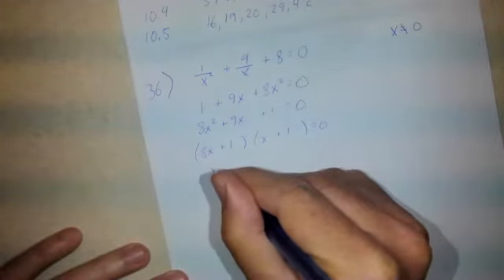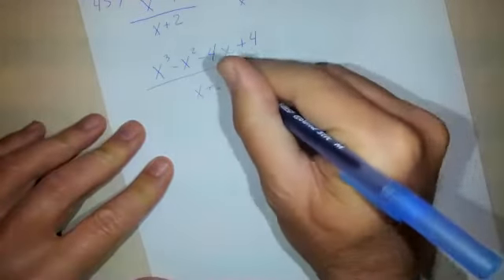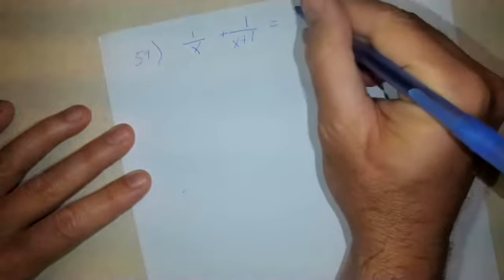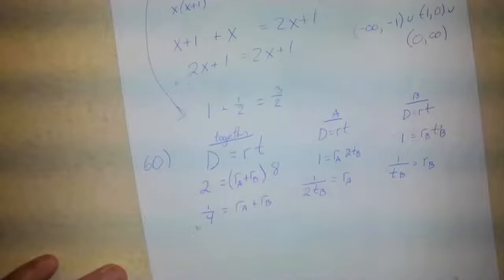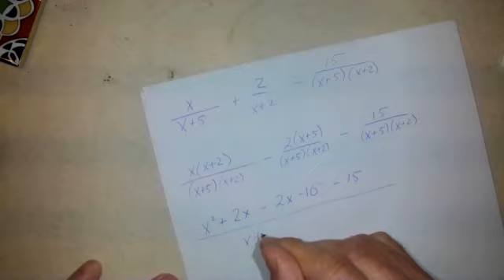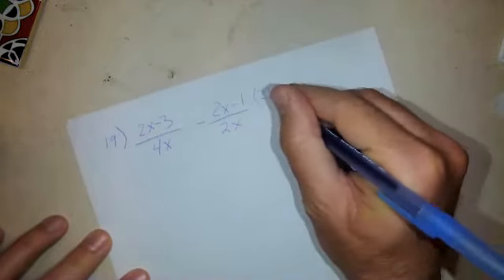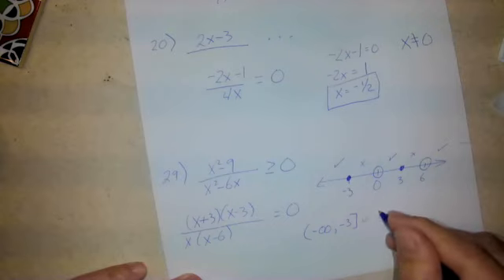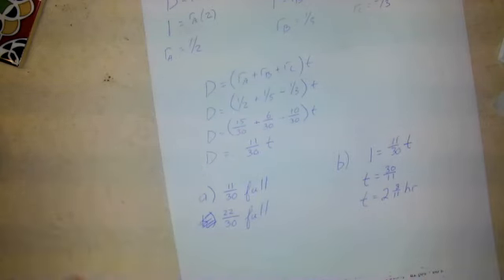Alg2 Honors class work 4/16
This is the in-class assignment for 4/16